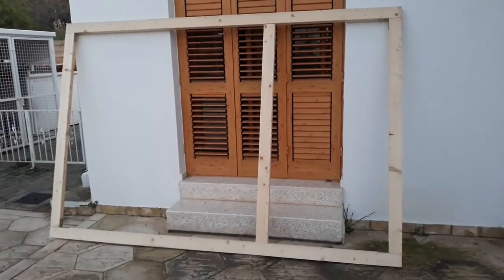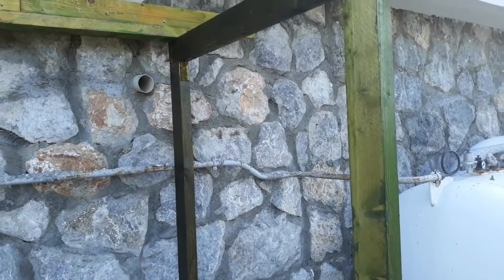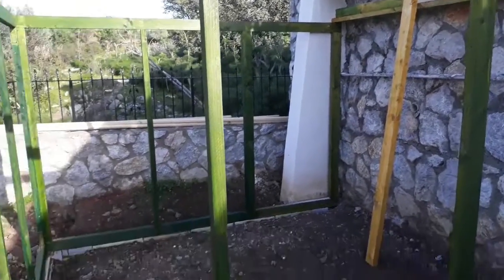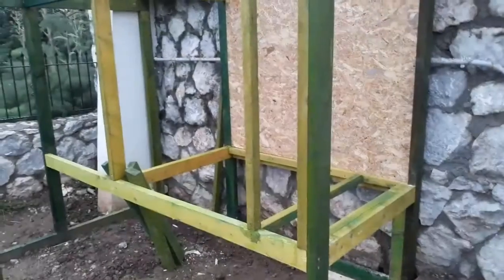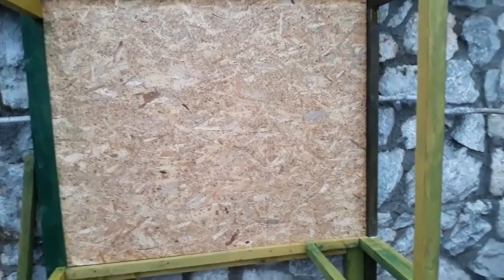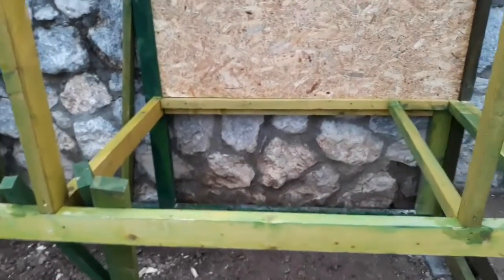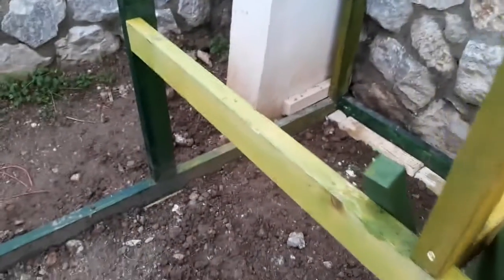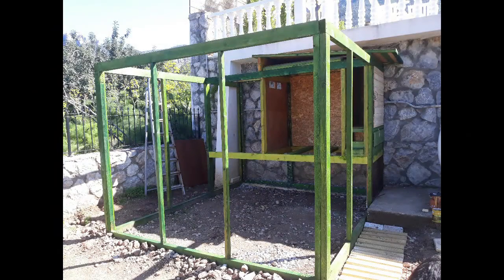Combined Chicken Coop and Run Build- Part 1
This video shows the framing of a combined chicken run with Hen house built into the run.  A second video shows the remainder of the build.